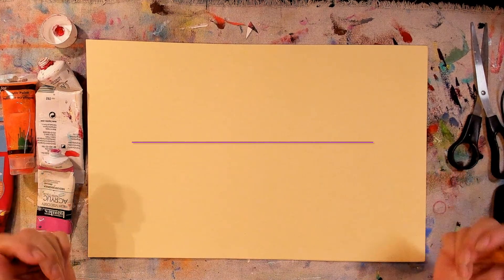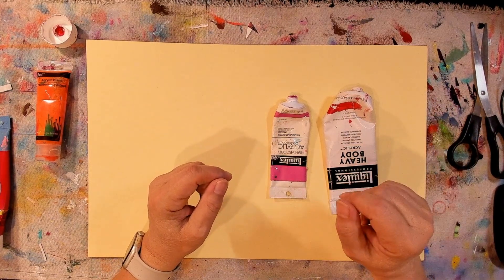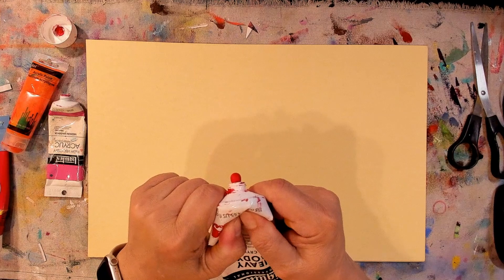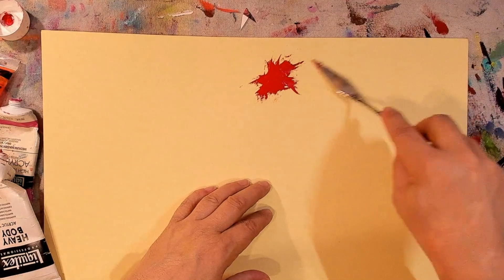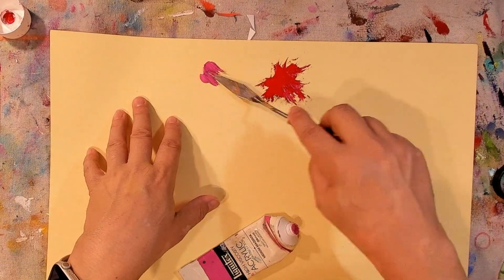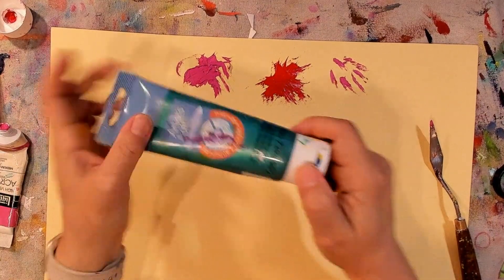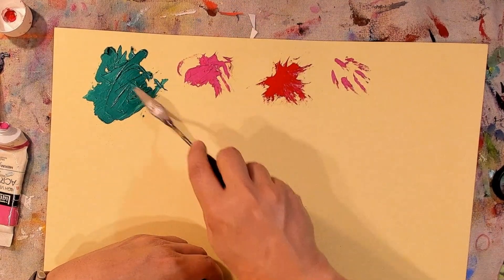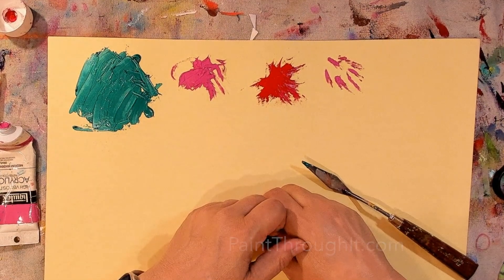Use That Paint or Lose It!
Over the years a lot of my less seasoned students have been surprised to know that (gasp) acrylic paints will go bad eventually! (Oil paints, too!)
In this video I demonstrate how old paints get goopy and sticky after a while, and how they can actually be useful for a different type of painting.
And in my follow-up video, I try to rescue these old paints to surprising results!

Follow for painting tips, tutorial, and general reflections on what painting teaches us about life. ❤️